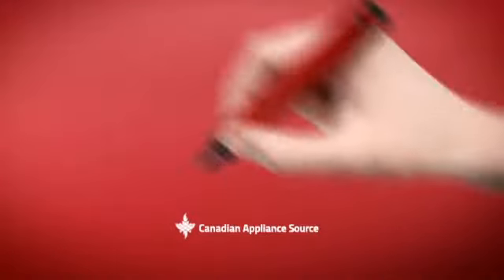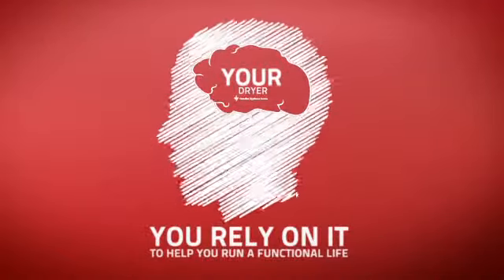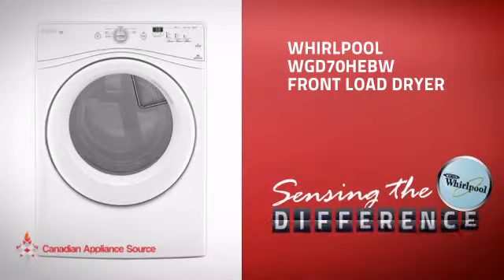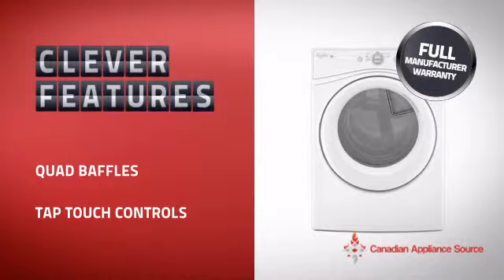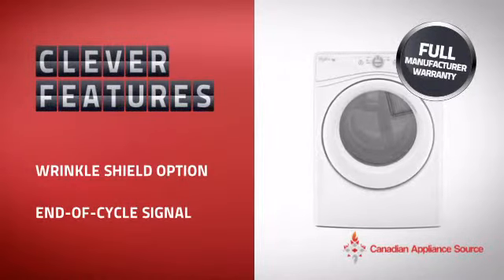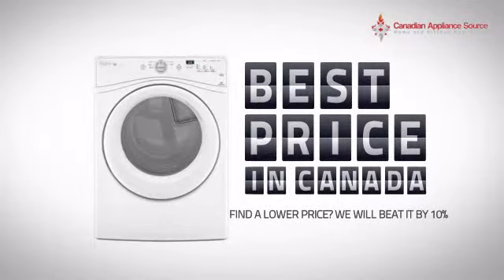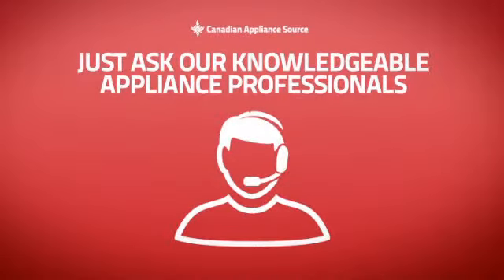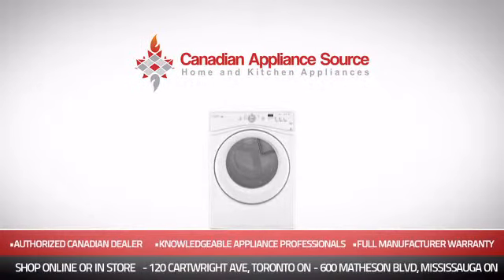Whirlpool WGD70HEBW Front Load Dryer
This Whirlpool WGD70HEBW Front Load Dryer is brought you Whirlpool Duet WGD70HEBW Gas Dryer 7.4 cu. ft. with 6 Cycles, 4 Temperature Settings, Quad Baffles, Tap Touch Controls and End-of-Cycle Signal